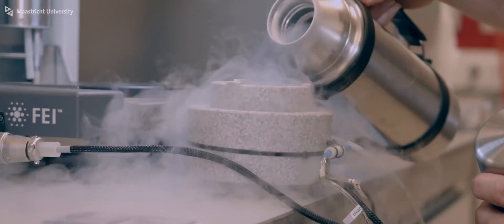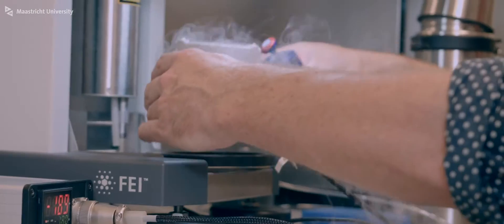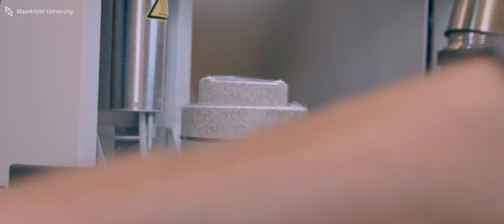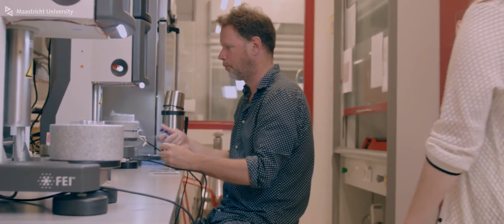M4I nanoscopy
Nino Lakobachvili